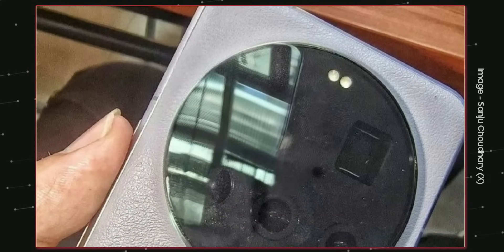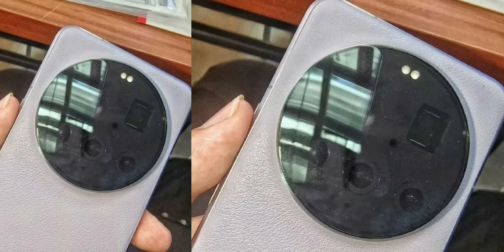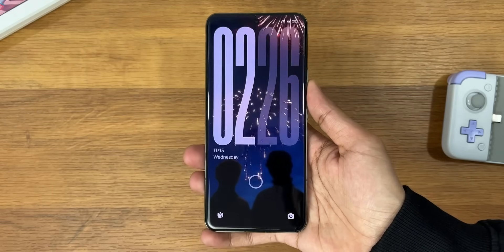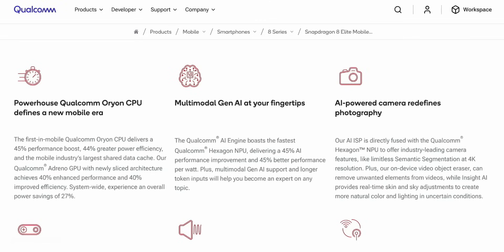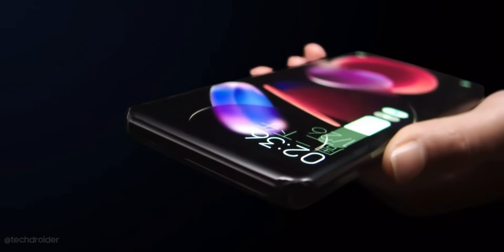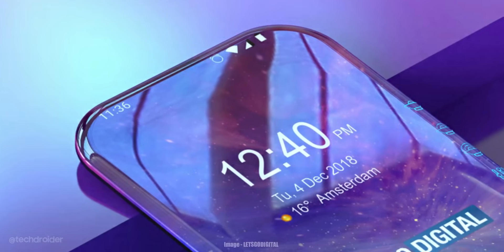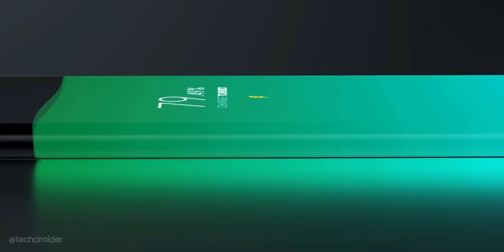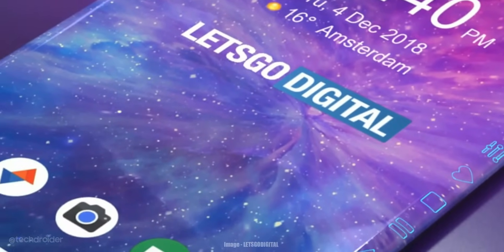Xiaomi 15 Ultra LIVE - GET READY!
Xiaomi most Powerful Smartphone is here. The Xiaomi 15 Ultra is coming with World's first Perfect 200X Space Zoom Camera and Snapdragon 8 Elite Chipset with Leica Optics. Xiaomi is Going all out with the Xiaomi 15 Series.